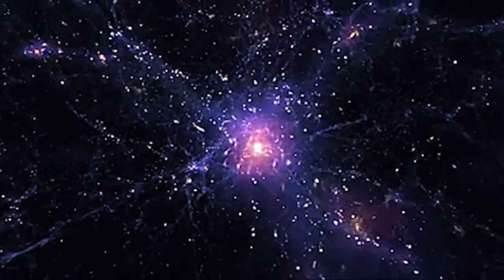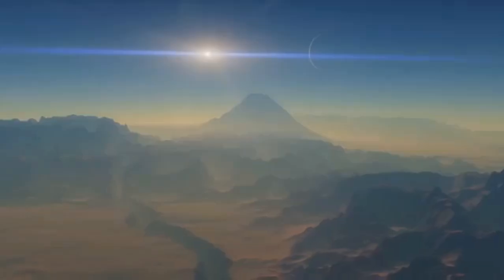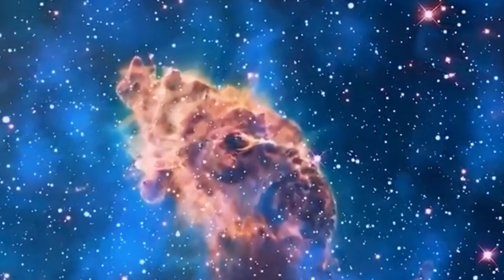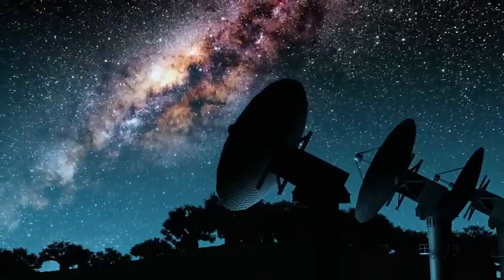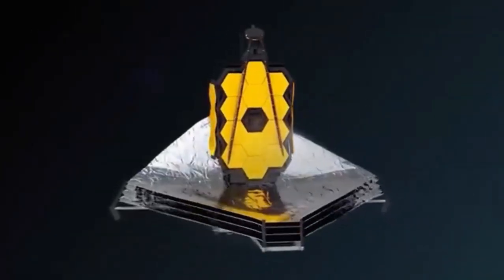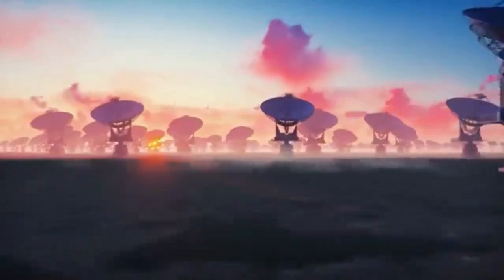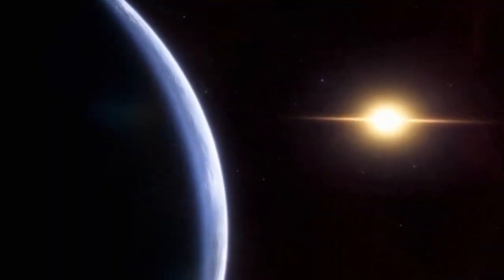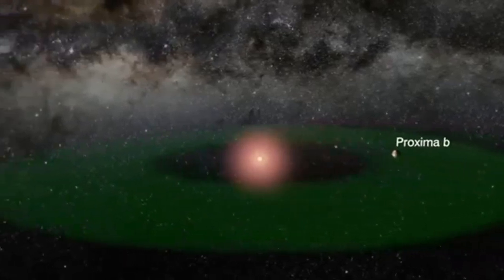The CLEAREST Image Of Proxima B Taken By The James Webb Telescope Is HERE!